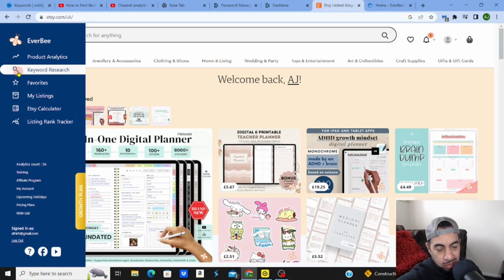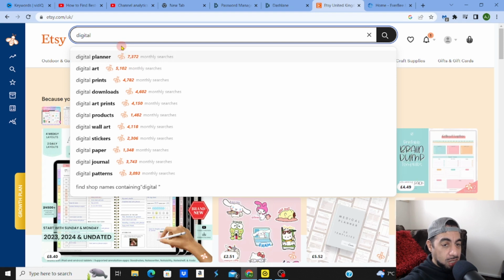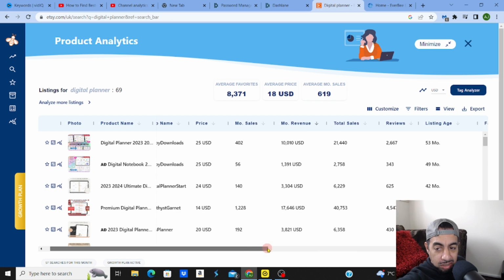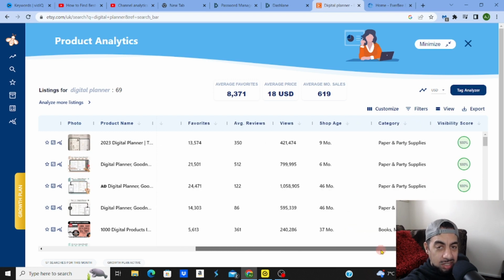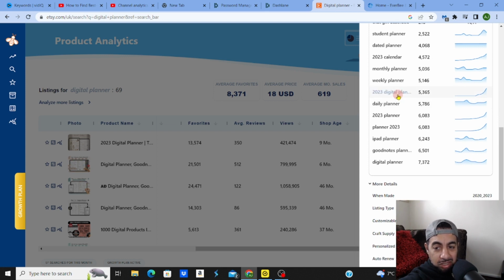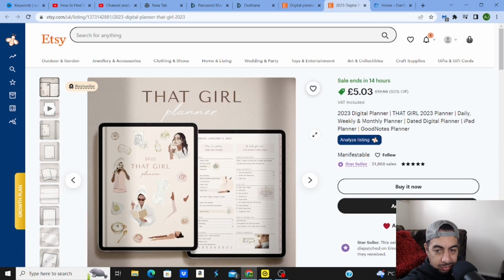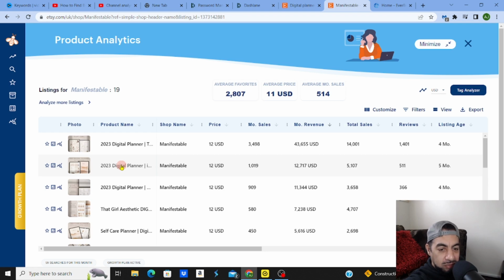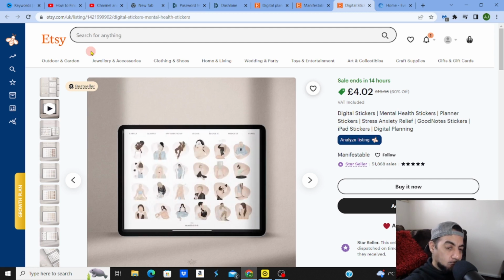UNLOCK THE SECRET TO ETSY SEO IN 2023 WITH EVERBEE'S 📈 PROVEN STRATEGY!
✅►► Hey there 👋 In this video, I'm going to show you how to unlock the secret to Etsy SEO in 2023 with Everbee's proven strategy.

Etsy is one of the hottest ecommerce platforms out there, and with good reason. It offers a wide range of products and incredible shipping options, making it a great choice for both small business owners and online shoppers. In this video, I'm going to show you how to optimize your Etsy shop for SEO in 2023 using Everbee's proven strategy.

If you're interested in improving your Etsy SEO, then this video is for you! By the end of this video, you'll know how to maximise your Etsy shop's exposure and grow your sales. Bon voyage!

🎯►► CANVA My No.1 designing website for YOUTUBE THUMBNAILS,  ETSY DIGITAL DOWNLOADS and much more. It is one of the best and most popular websites for designing everything and anything.
CANVA PRO has fantastic features, try it out for free!

🏆💰►► PRINTFUL is a popular print on demand services that works really well with ETSY. Printful connects quickly, prints and deliver to your customers easily.

🏆🚀►► KITTL is a fantastic design creation software that works with ETSY. Very popular with ETSY POD and digital product sellers. Try it for FREE

⭐💻 ►► PLACEIT is one of the best and most popular ETSY product MOCKUPS selection to help promote and convert those clicks into sales. print on demand services that works with ETSY. You can create some great designs and videos here too. This will help you stand out from the competition.

⭐ 🖼️►► CREATIVE FABRICA is one of the best websites for graphics and fonts to sell on ETSY.

🔥🔥►► PICTORY (best video editing & creating software) is one of the best and most popular software's to create videos.  It automatically converts text to speech and to videos very quickly. It is used by many Youtubers and creators to make Cash cow videos in minutes!!

👀👀►►JASPER.AI- 💥RATED THE BEST Ai CONTENT WRITING SOFTWARE IN THE WORLD🌏! IT CREATES BLOGS, ARTICLES, SOCIAL MEDIA POSTS. ANYTHING WRITTEN IN SECONDS!!💥

✔️►►QUILLBOT- 💥RATED ONE OF THE BEST Ai REWORDING TOOLS, IT CAN REPHRASE ANY WRITTEN WORK IN DIFFERENT STYLES💥

🚀🚀 ►► TUBEBUDDY(💥No.1 YOUTUBE RANKING SOFTWARE USED BY MANY CREATORS💥)  is a very popular and fantastic YouTube Seo software used by many youtubers. It is also proven to help you grow very quickly!!

↗️ ►► VIDIQ is another great Youtube SEO/Ranking software, which can help you grow a youtube channel very quickly.

🚀🚀►► KAJABI (💥Top ALL IN ONE BUSINESS WEBSITE, No.1 FOR COACHING, ONLINE COURSES, LEAD GENERATION, EMAIL MARKETING, MEMBERSHIPS, BLOGS, PODCAST HOSTING and much more💥) It is one of the best and most popular platform for online sellers, influencers and creators.  It lets you create easy to use funnels and landing pages to capture leads, sell online courses, coaching, memberships, digital products and create allows you to also create blogs, memberships, host your website, podcasts and much more!!

😎 About Me 😎
My Name is AJ, I live in the UK and love to share what I know and teach what I have learnt. On this channel I show you how to potentially make money online through different ways. I also go through lots of tips and tricks to help you along the way!